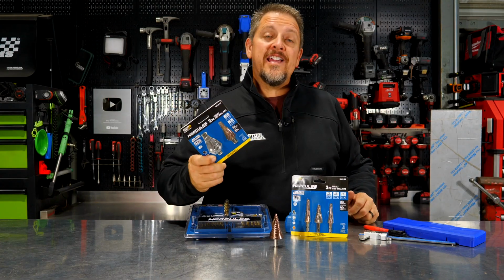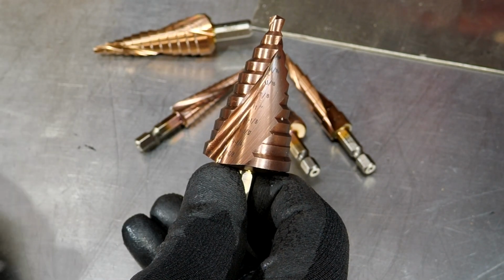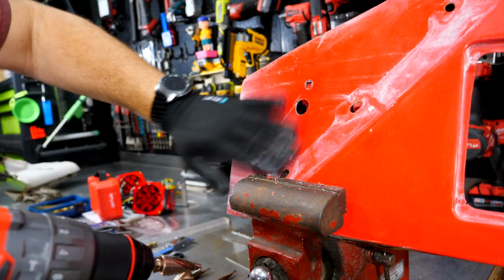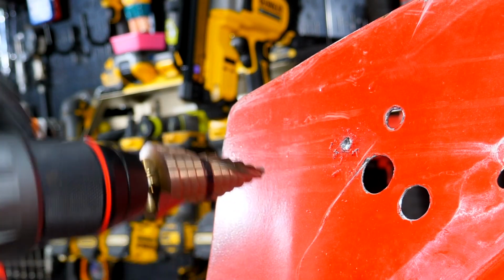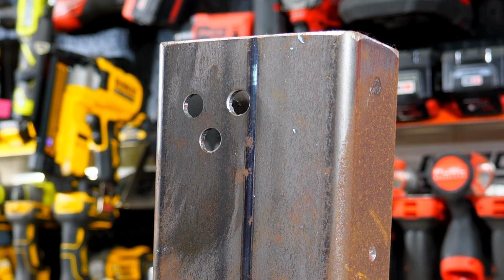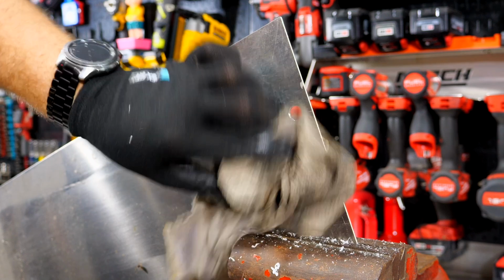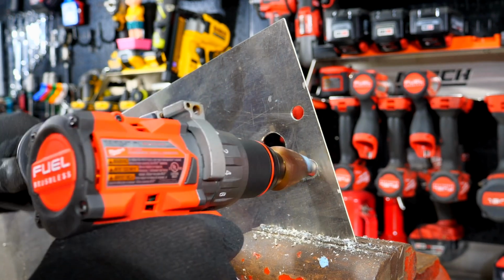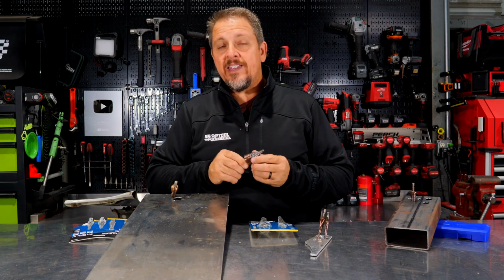Do You Need These? HERCULES Cobalt Step Drill Bits Review [Harbor Freight]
We take a closer look at the HERCULES Cobalt Step Drill Bits. Will they work on mild steel and stainless steel?